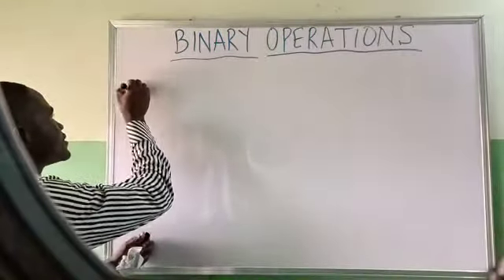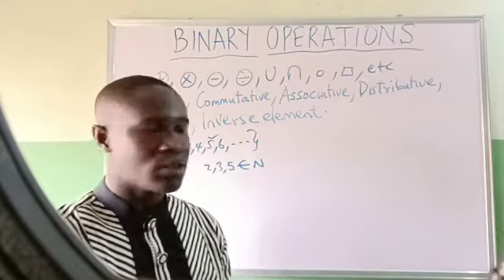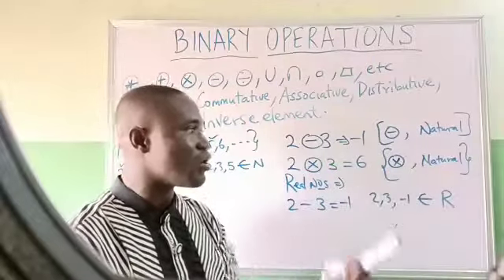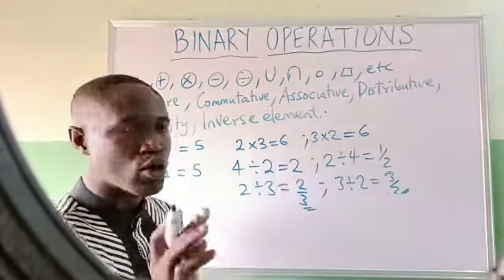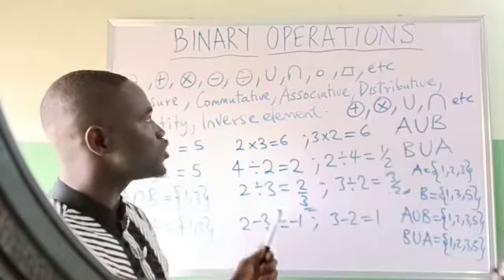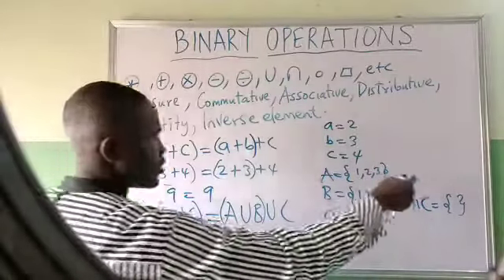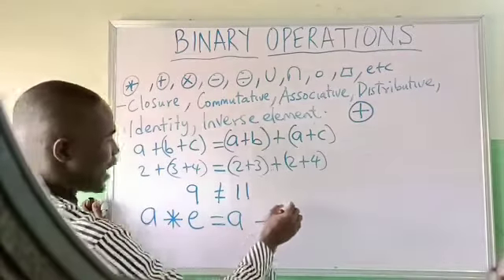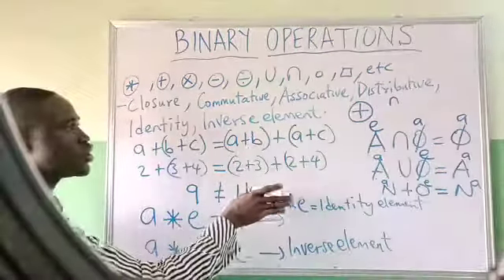Introduction to Binary Operations